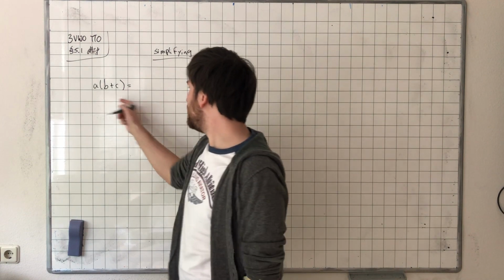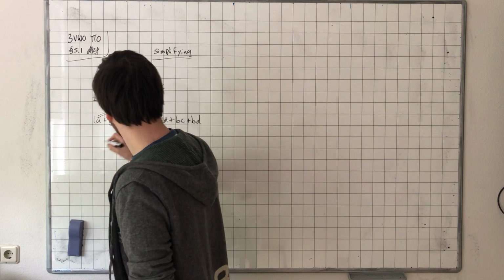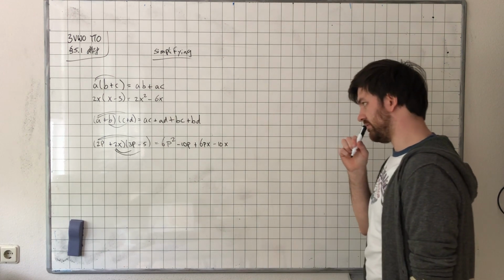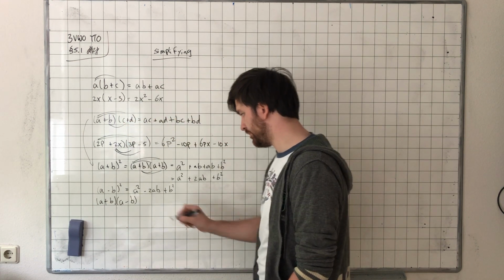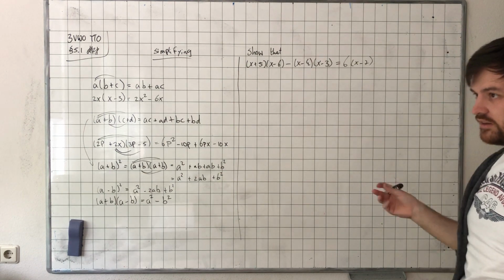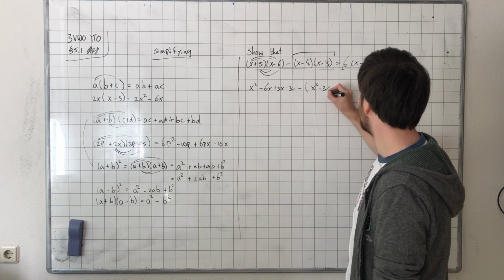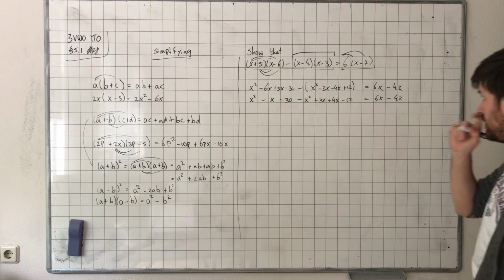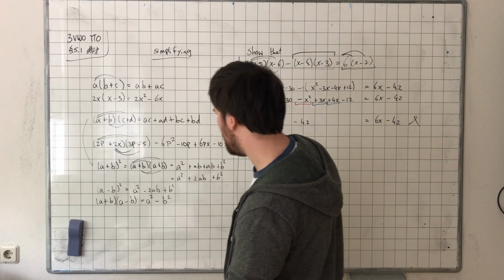3Vwo tto Wiskunde Paragraaf 5.1 Simplifying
In de video focus ik vooral op het wegwerken van haakjes.